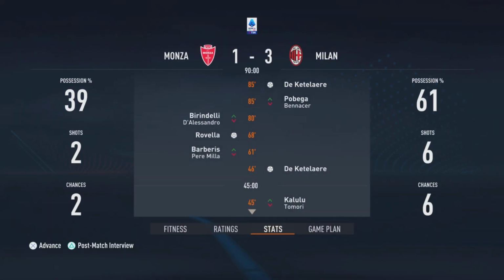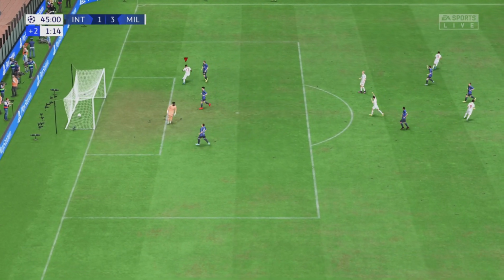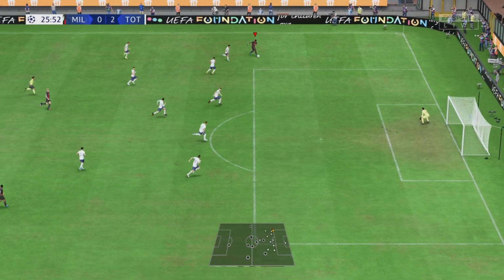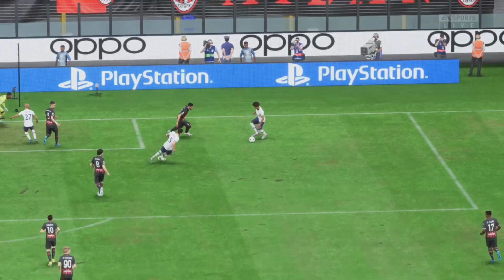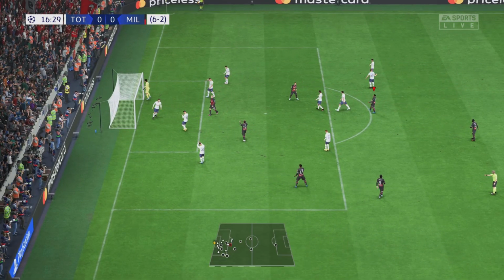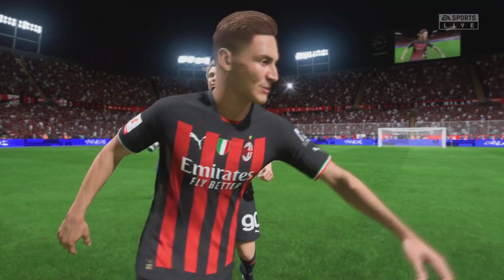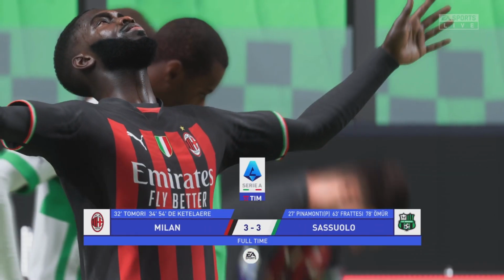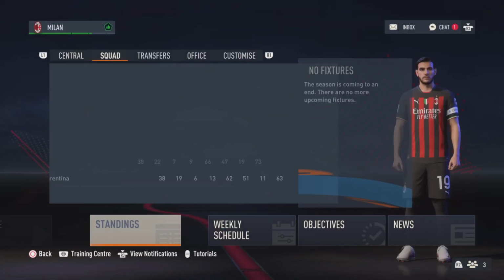INSANE SEASON FINALE! 😱 - Fifa 23 AC Milan Career Mode | S1 E6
In which we fight on multiple fronts for 3 titles the Serie A, Coppa Italia and the Champions League. Can we add more trophies to the 1 title we have won this season?